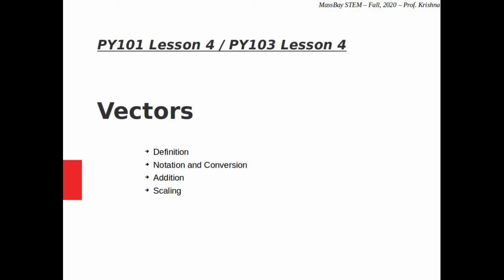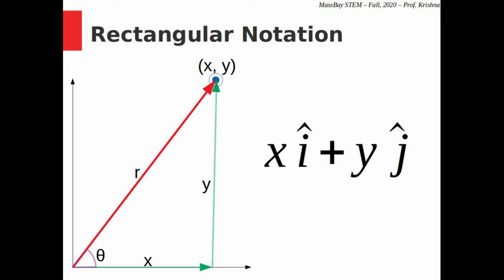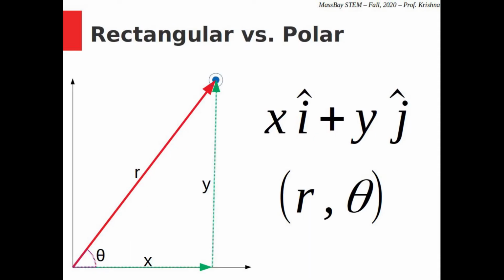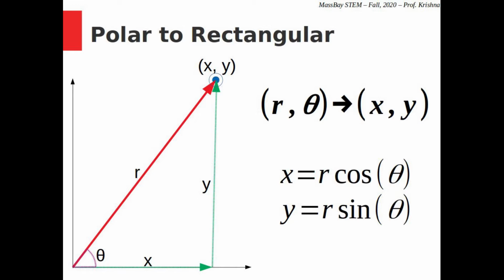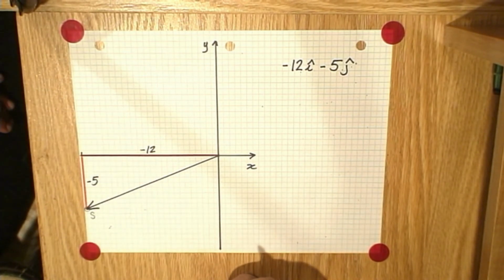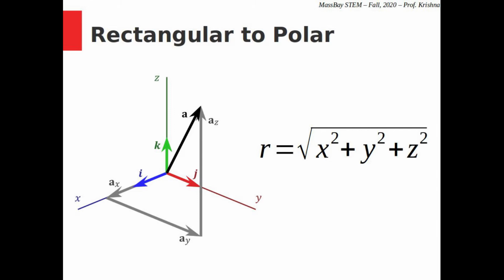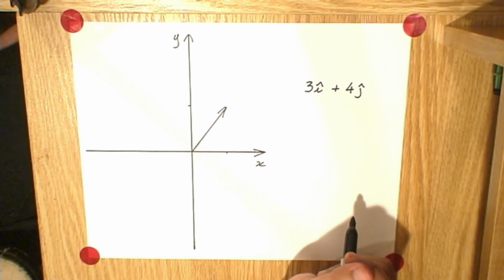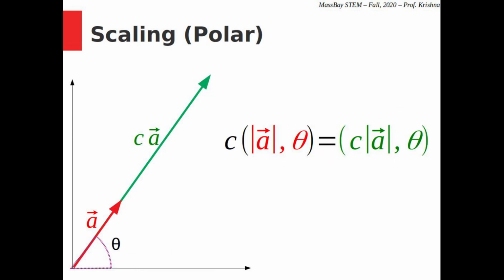Basics of Vectors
00:18 Definitions
00:55 Rectangular and Polar notation
07:04 Converting from Polar to Rectangular
11:30: Converting from Rectangular to Polar
18:54 Adding vectors
22:10 Scaling vectors